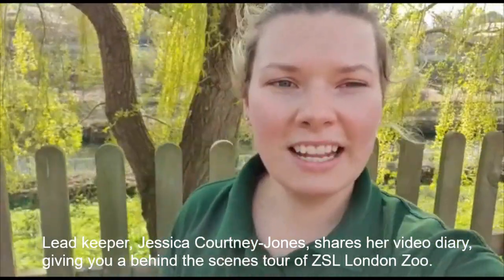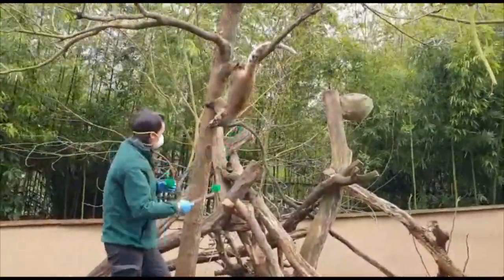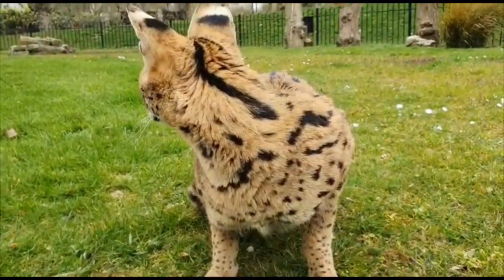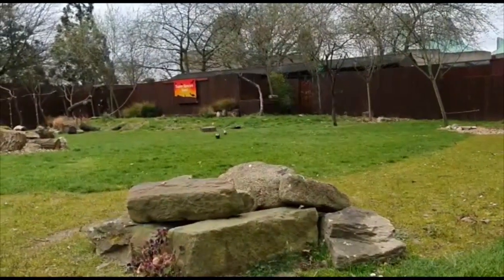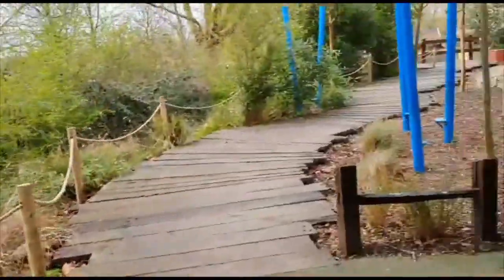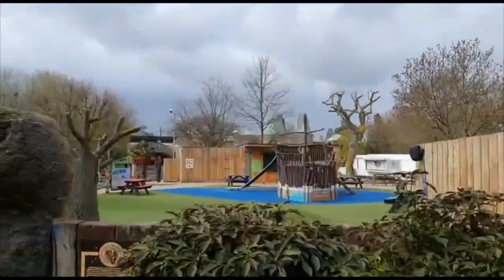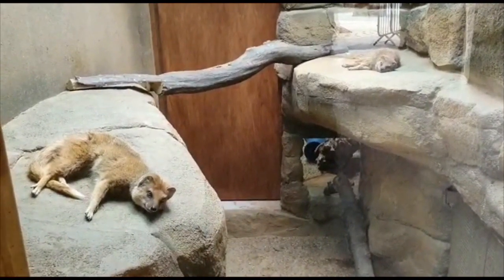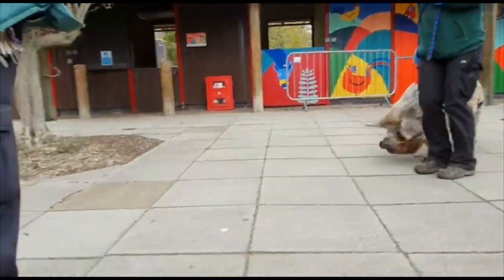London Zoo Video Diaries : Jessica Courtney-Jones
This is a short video review of the London Zoo Video Diaries bought to you by Visiting London Guide .com

The current crisis encourages people to stay at home, but what do you do when you have thousands of animals to feed.

Beyond the closed gates of ZSL London Zoo, life goes on for its dedicated team of zookeepers

Some have created diaries of their days looking after the 18,000 animals in the Zoo.

For the latest London news, views and reviews go to